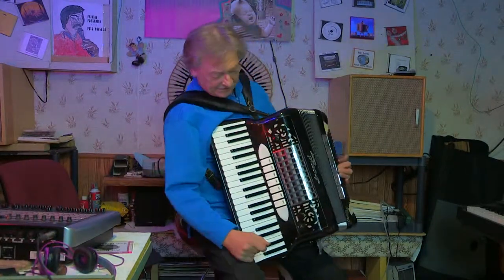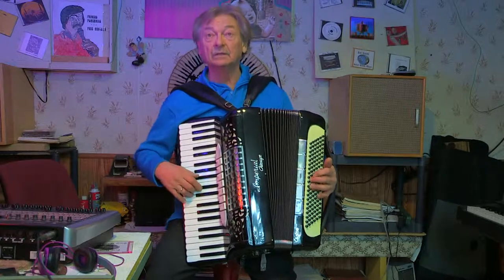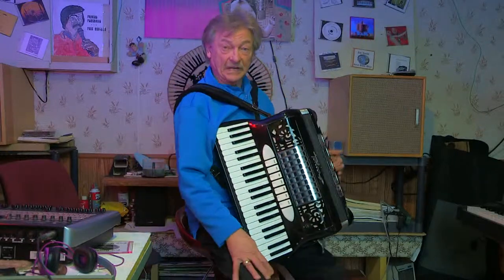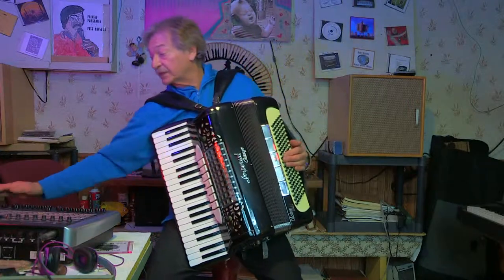Pete Revelle on Accordian Jazzy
Accordions (from 19th century German Akkordion, from Akkord - "musical chord, concord of sounds") are a family of box-shaped musical instruments of the bellows-driven free-reed aerophone type, colloquially referred to as a squeezebox. A person who plays the accordion is called an accordionist. The concertina and bandoneón are related; the harmonium and American reed organ are in the same family.

The instrument is played by compressing or expanding the bellows while pressing buttons or keys, causing valves, called pallets, to open, which allow air to flow across strips of brass or steel, called reeds, that vibrate to produce sound inside the body. The performer normally plays the melody on buttons or keys on the right-hand manual, and the accompaniment, consisting of bass and pre-set chord buttons, on the left-hand manual.

The accordion is widely spread across the world. In some countries (for example Brazil, Colombia and Mexico) it is used in pop music (for example Sertanejo and B-Pop in Brazil), whereas in other regions (such as Europe, North America other countries in South America) it tends to be more restricted to folk music and as well as in regional and is often used in folk music in Europe, North America and South America. Nevertheless, in Europe and North America, some popular music acts also make use of the instrument. Additionally, the accordion is also used in jazz music and in both solo and orchestra performances of classical music.

The oldest name for this group of instruments is harmonika, from the Greek harmonikos, meaning harmonic, musical. Today, native versions of the name accordion are more common. These names refer to the type of accordion patented by Cyrill Demian, which concerned "automatically coupled chords on the bass side".